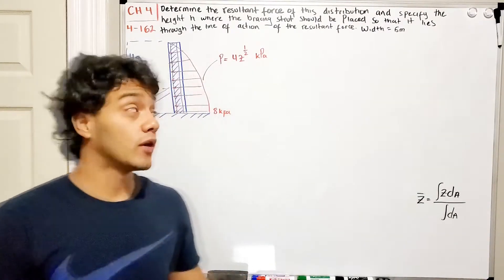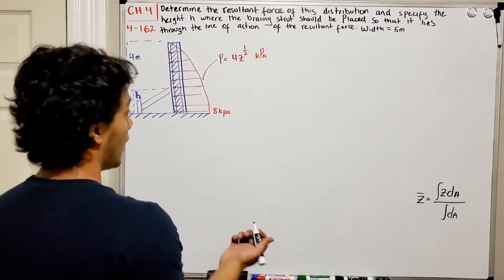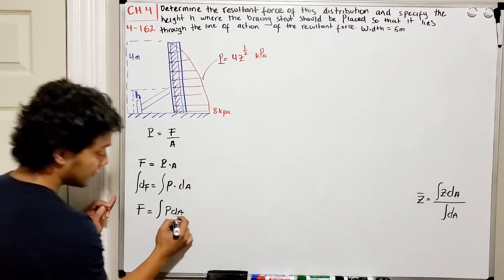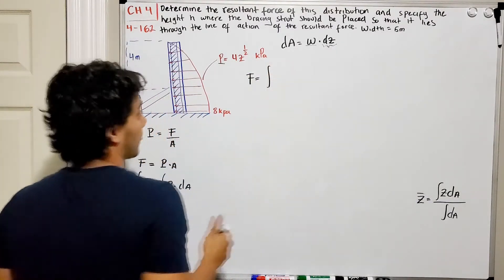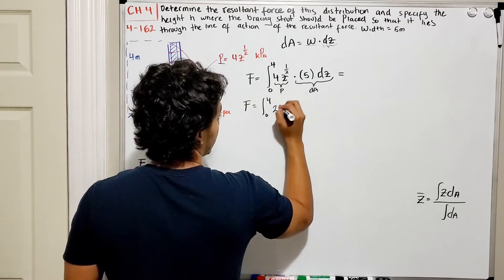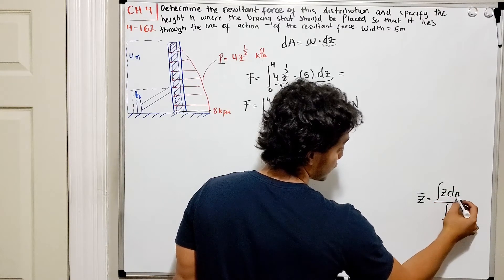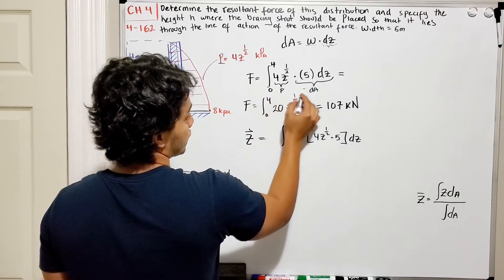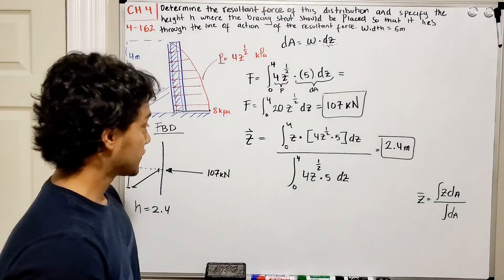Statics 4.162 - Wet concrete exerts... Determine the resultant force and height h.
Question: Wet concrete exerts a pressure distribution along the wall of the form. Determine the resultant force of this distribution and specify the height h where the bracing strut should be placed so that it lies through the line of acting of the resultant force. The wall has width of 5 m.